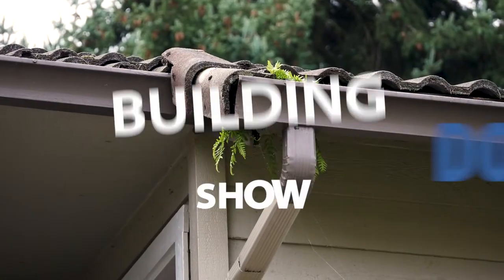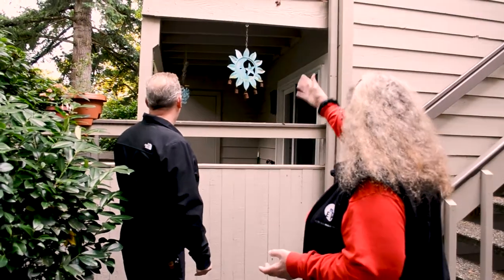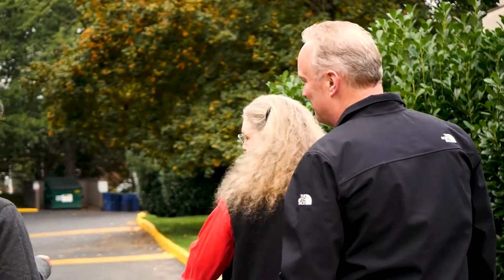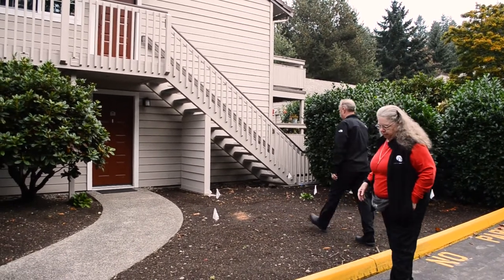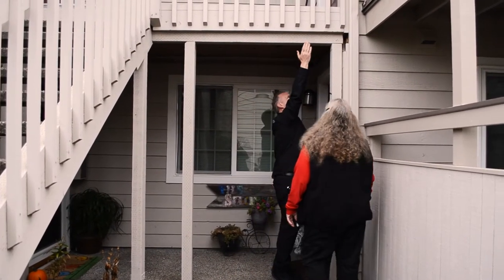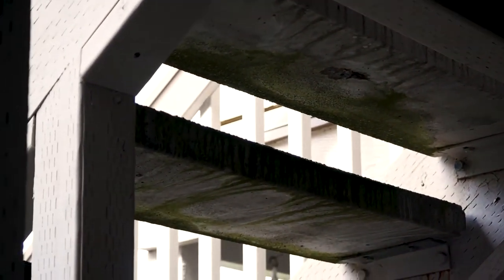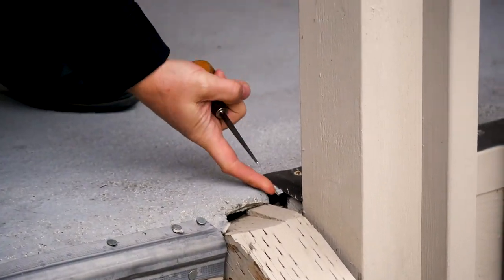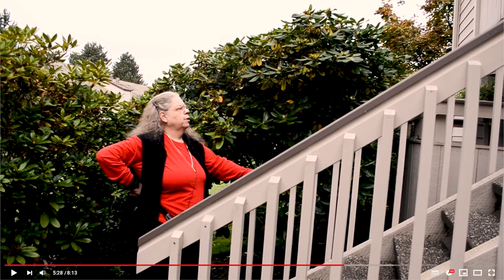Condo on Crutches: Temporary Shoring and 4x4 Posts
DIY Inspection Series, Episode 26: This condo community manager has done an excellent job of identifying potential life safety issues and installing "crutches" on the building until repairs can be made.
The first step is identifying that you have a problem, and then having an engineer design code-compliant repairs.